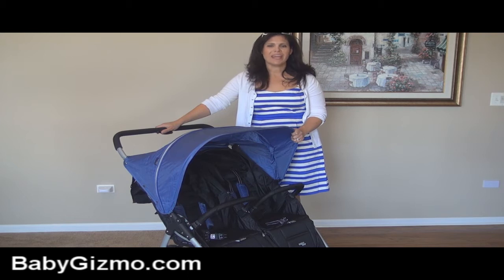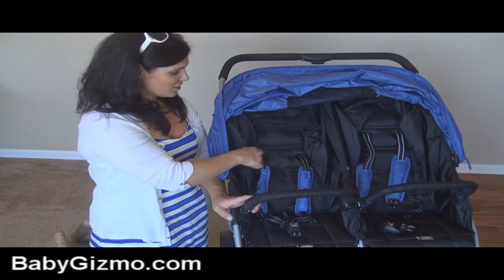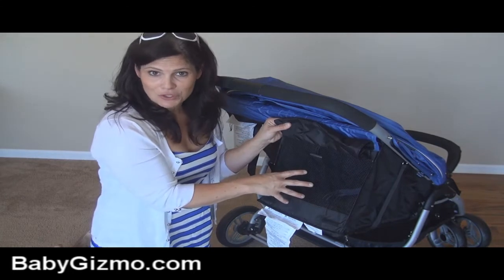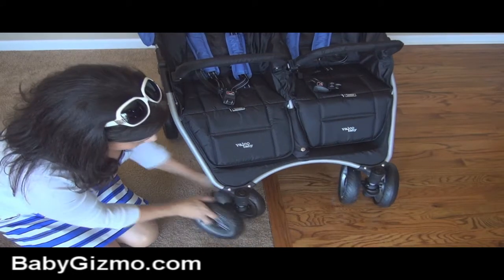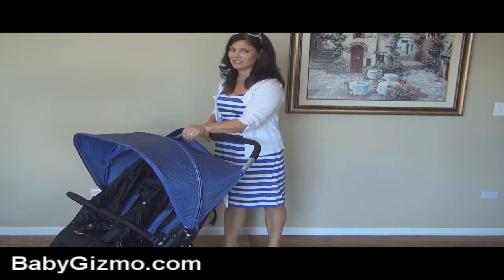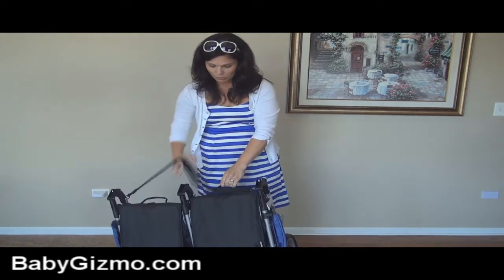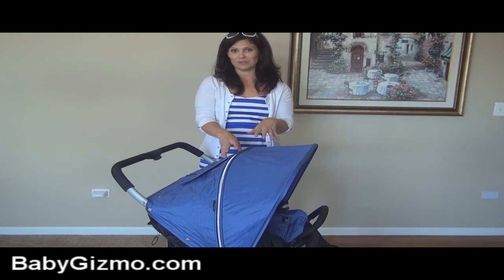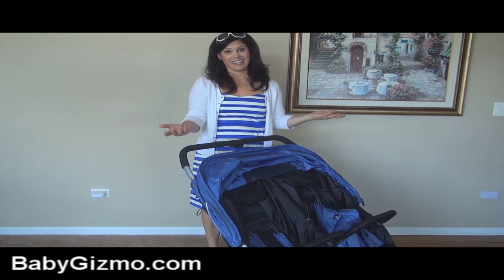Valco Baby Snap Duo Double Stroller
Hollie Schultz of Baby Gizmo gives an in-depth look at the new Valco Baby Snap Duo double stroller.